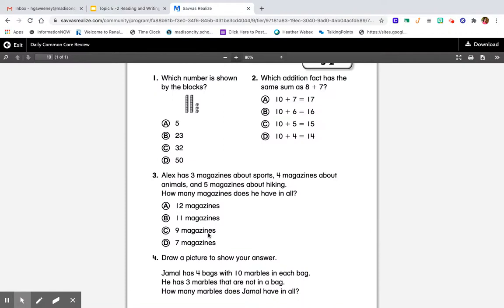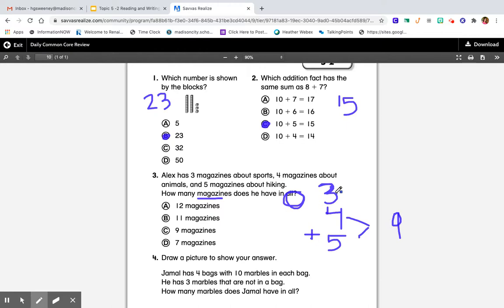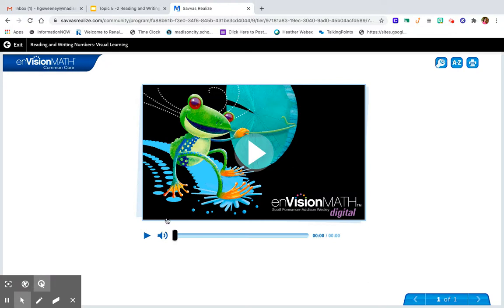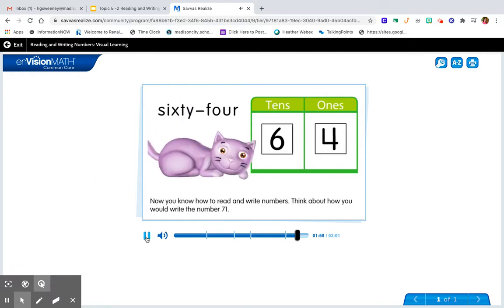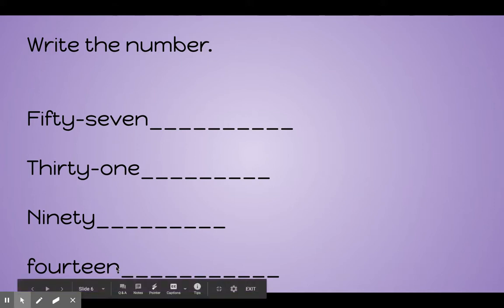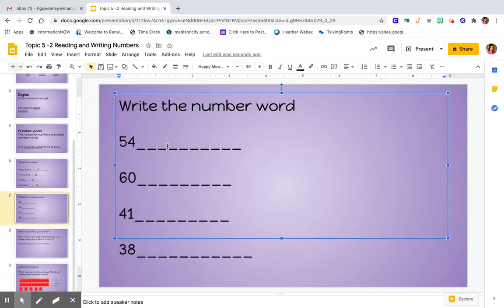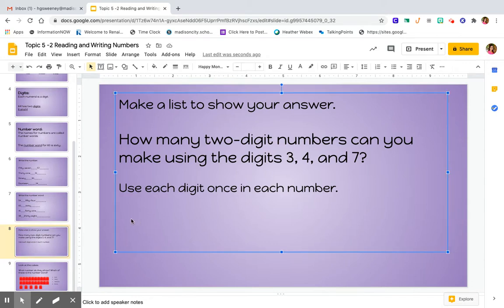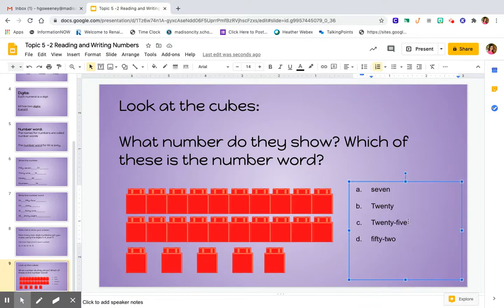Topic 5-2 lesson video